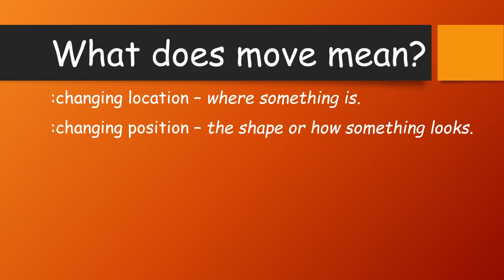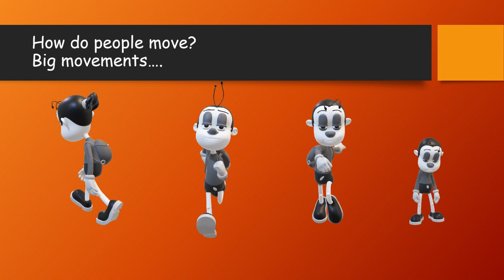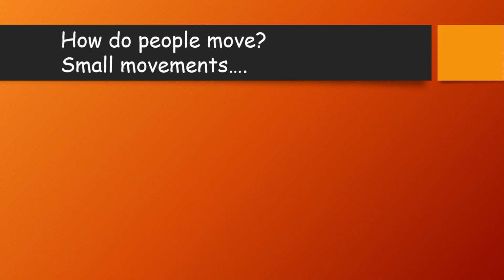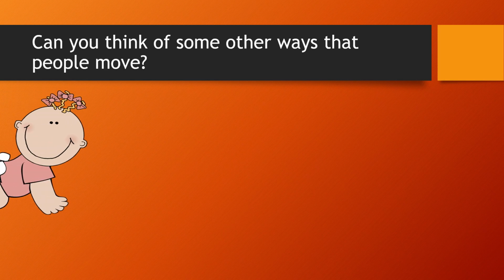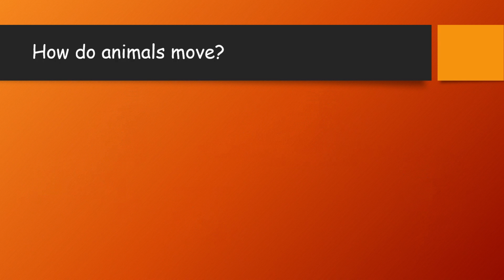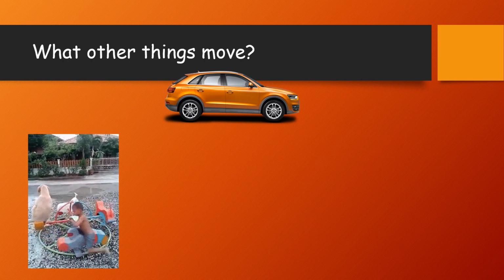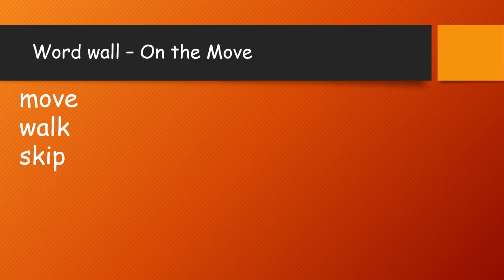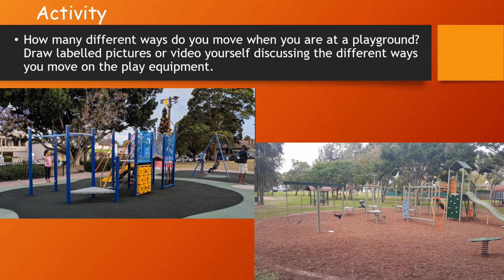On the Move week 1